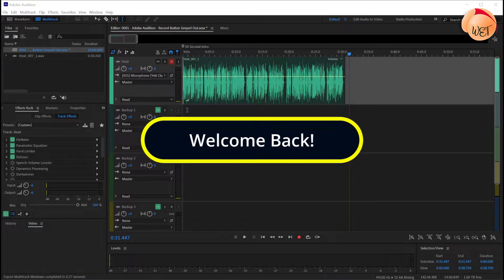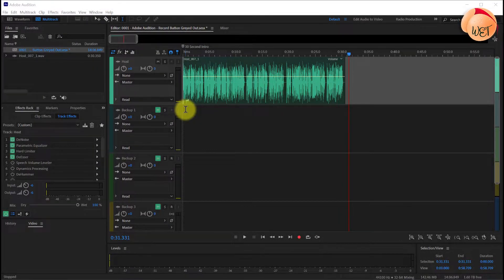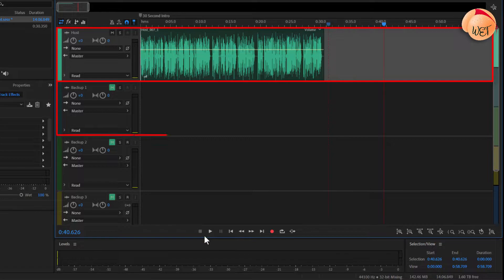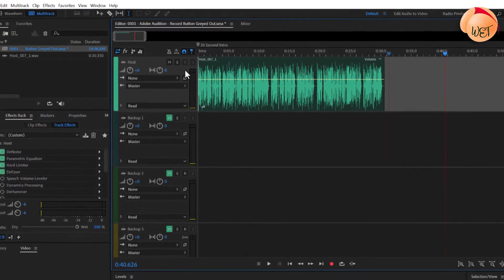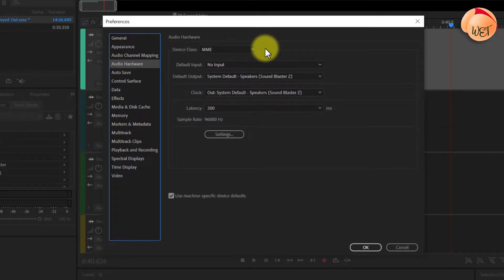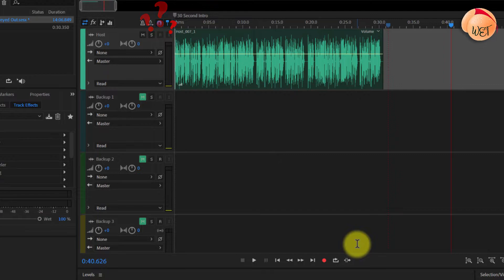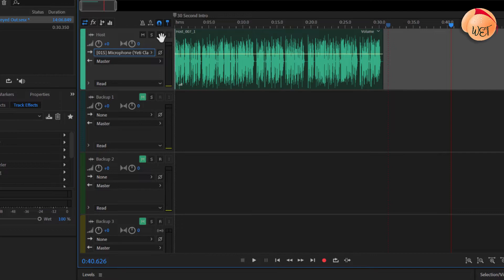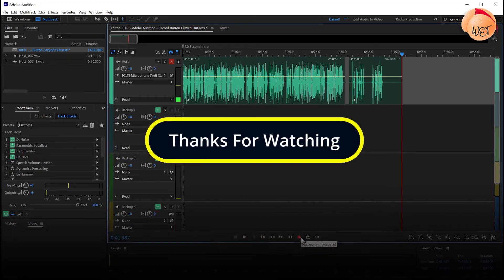Fix Greyed Out Record Button Adobe Audition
In this tutorial we cover how to fix greyed out record button Adobe Audition.

If you are unable to record onto tracks in multitrack view and your record button is greyed out in Adobe Audition then this fix might help. This issue can be due to your audio hardware setup or how you have inputs configured on the individual tracks in the Adobe Audition multitrack view. Grey record buttons indicate you need to choose an audio input.

WET ASS Tutorials ~ Screen recording and video editing made quick and easy for beginners.

🚨 NEED HELP? 🚨

The team at WET ASS thanks you for your support! 🙌